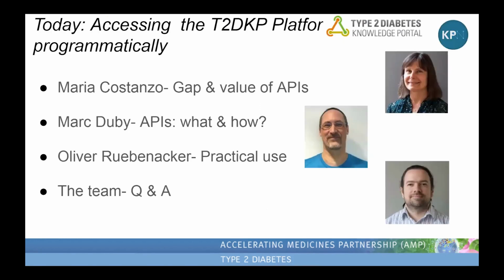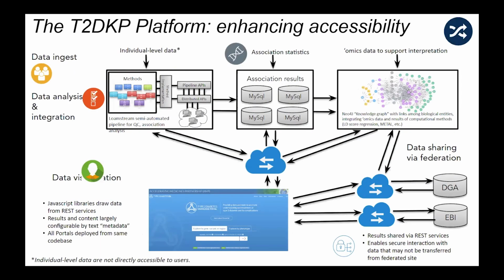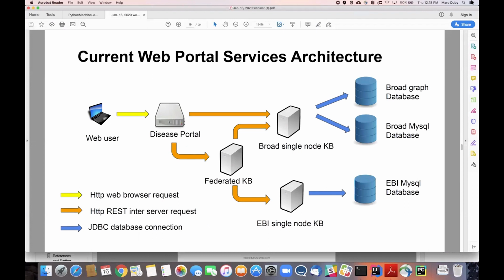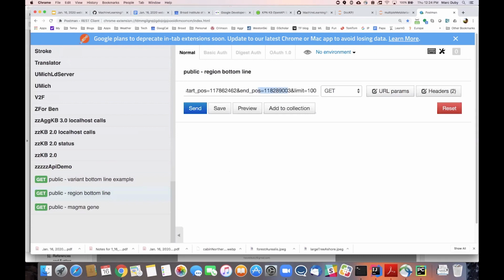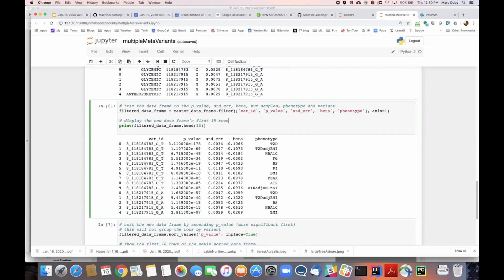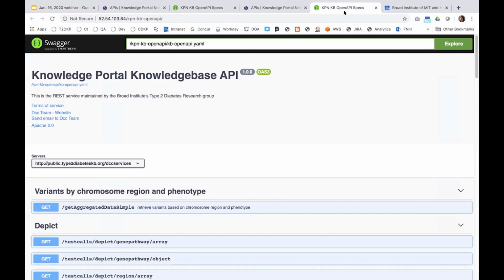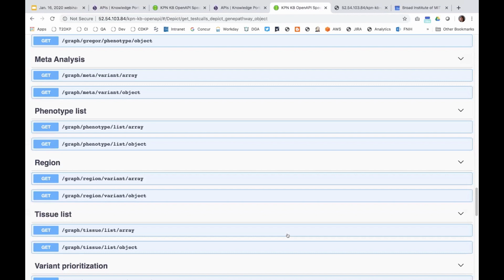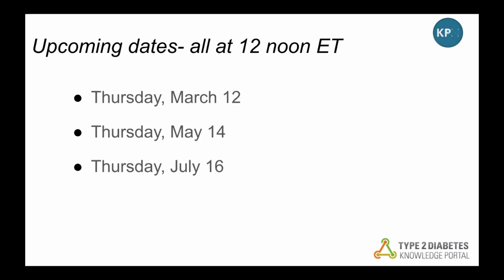T2D Knowledge Portal Webinar: Featured T2DKP APIs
An overview of featured APIs available from the T2DKP. Learn directly from T2DKP software engineers Marc Duby and Oliver Ruebenacker how to query summary statistics and other results programmatically.